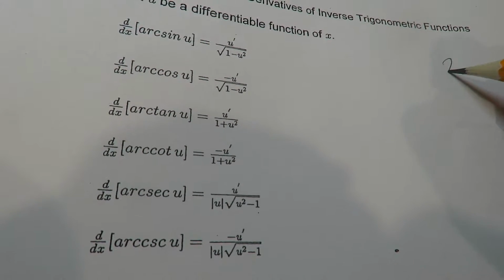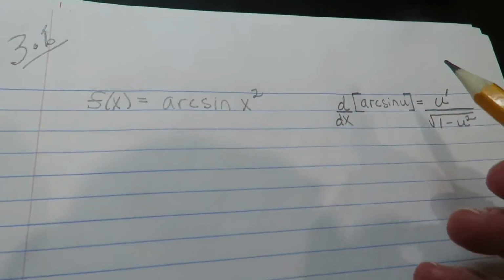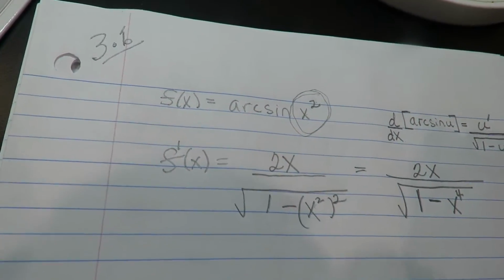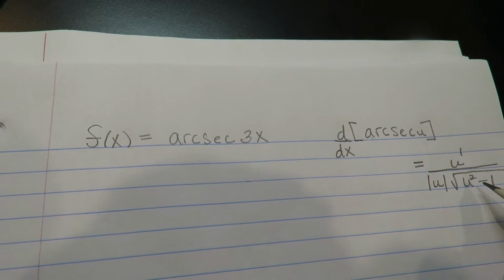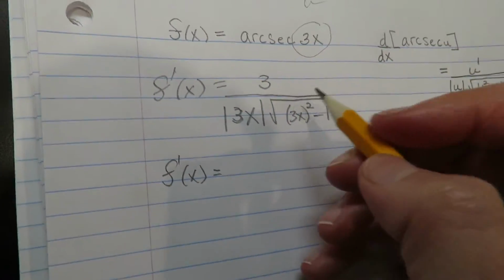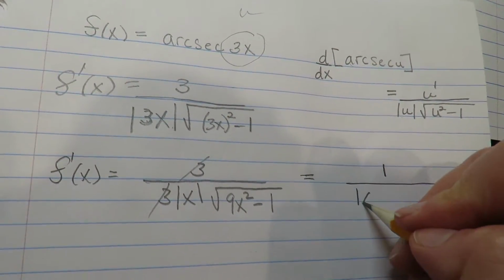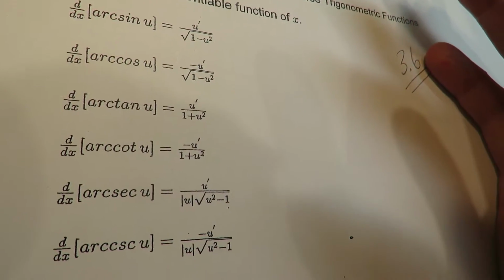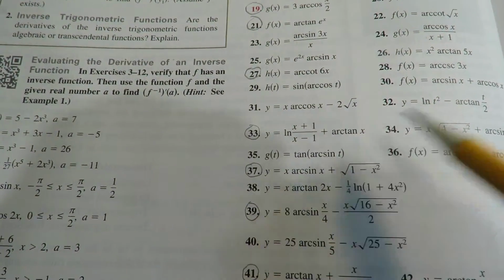(280) Section 3.6- Lecture